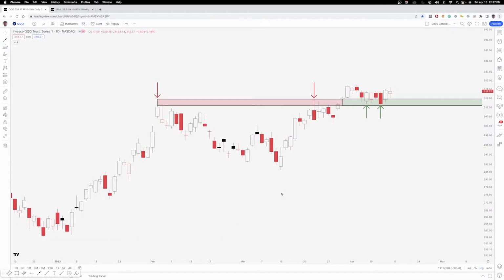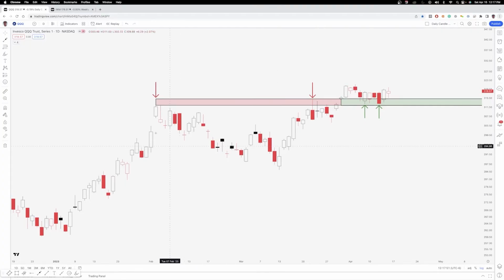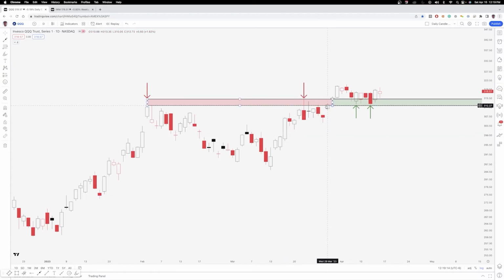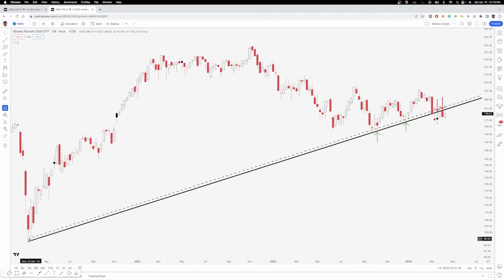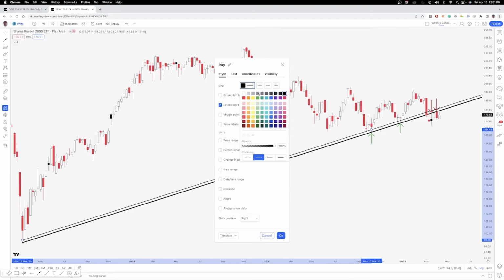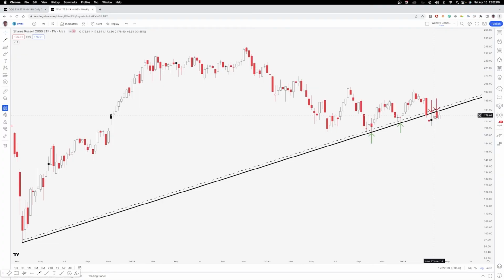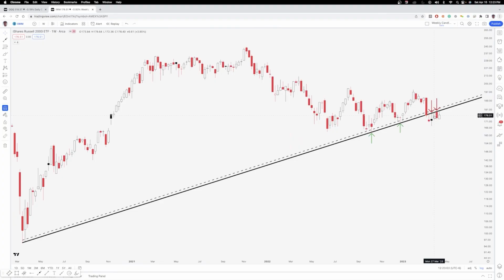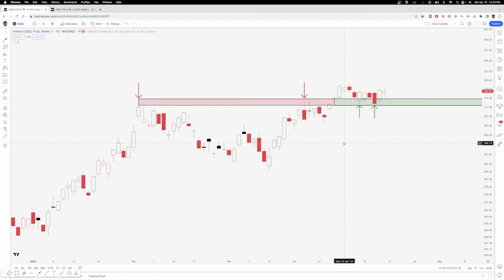Creating an S/R Flip Zone on TradingView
Sign up to my X Subscription where I provide daily market analysis for $14/month:

In this video, I touch on a commonly asked question that I receive often about my analysis. This video explains what an S/R flip is and how you can use it in your technical analysis.